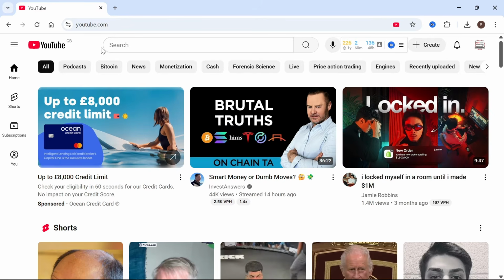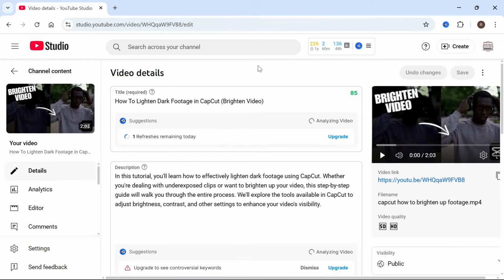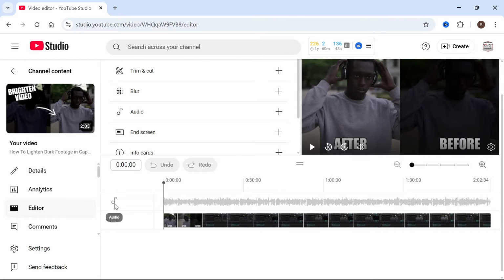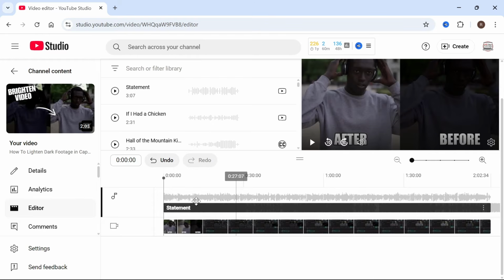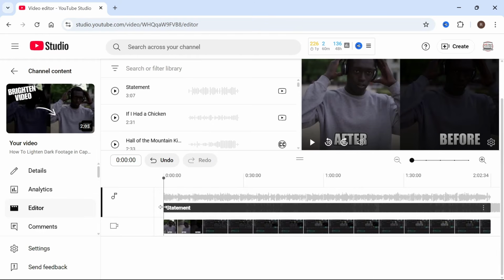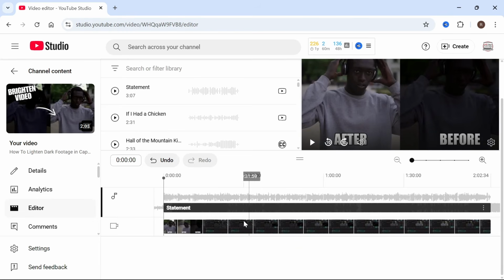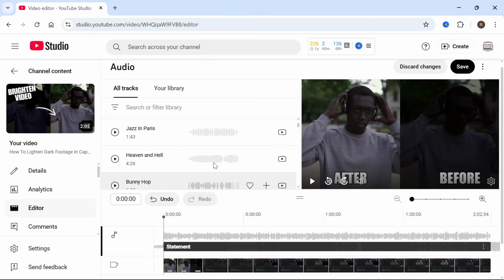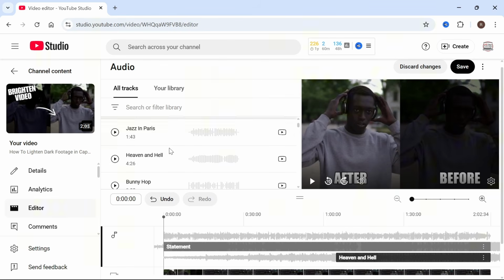How To Add Music To YouTube Video (Copyright Free)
Discover where to find royalty-free music, how to use YouTube’s Audio Library, and how to properly credit songs. Great for content creators looking to add copyright-free audio to their videos without risking monetization issues.